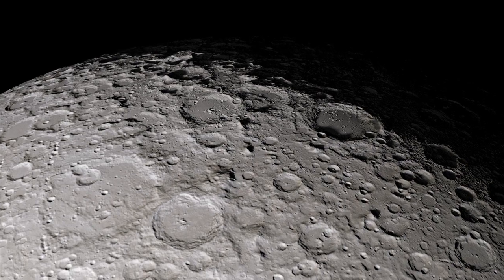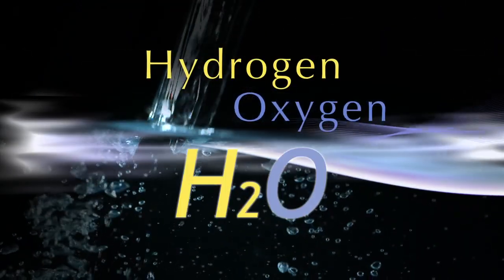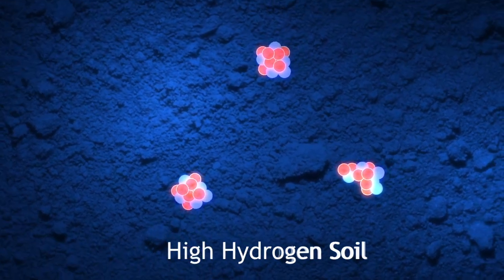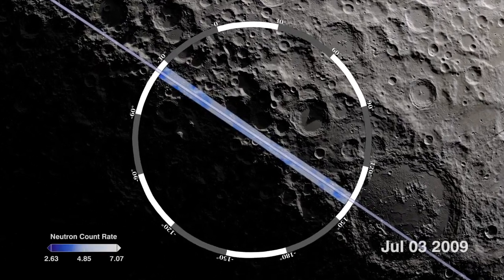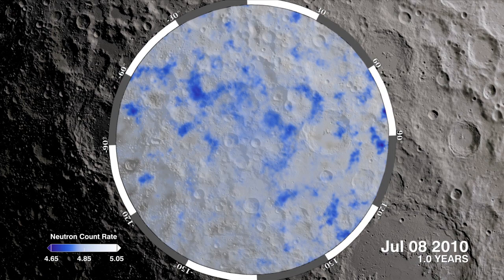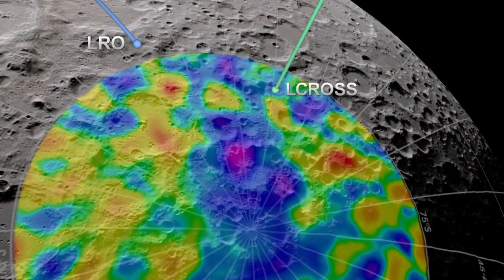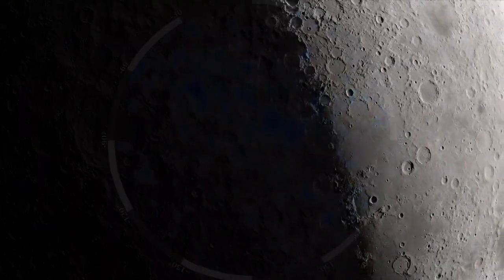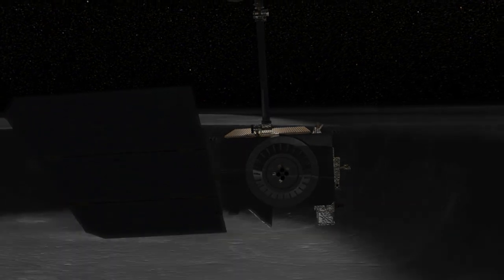Water on the Moon: Locations Identified and Mapped | NASA Space Science HD Video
- by measuring neutron radiation over time, the Lunar Reconnaissance Orbiter (LRO) has been able to map the most likely locations for water ice at the moon's poles. Please rate and comment, thanks!